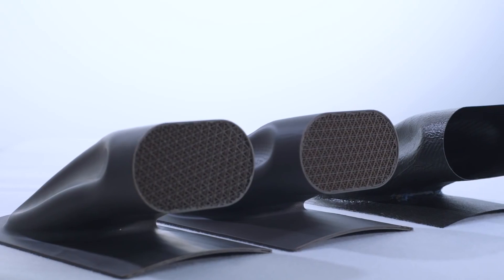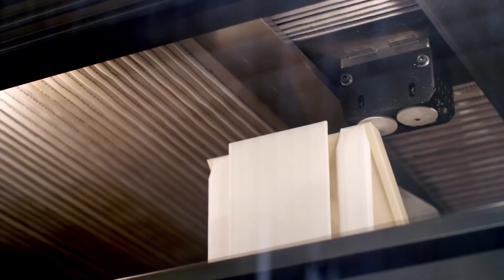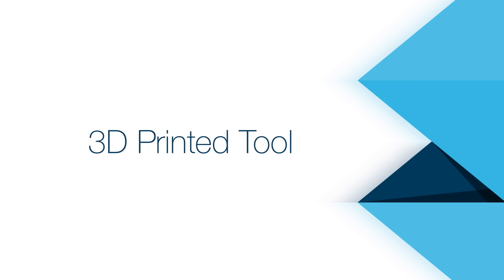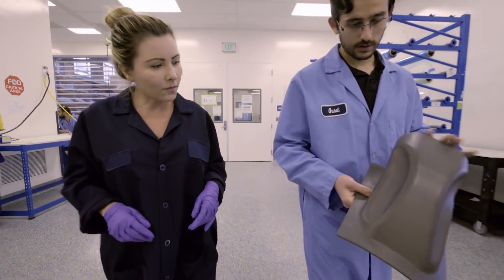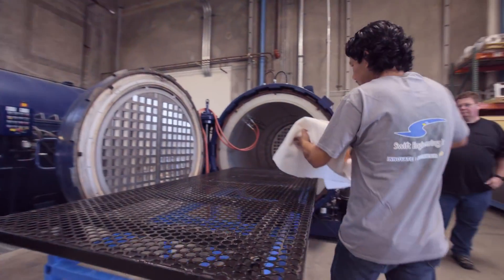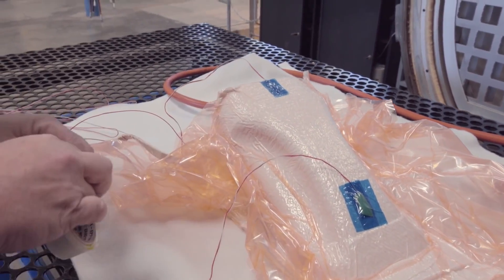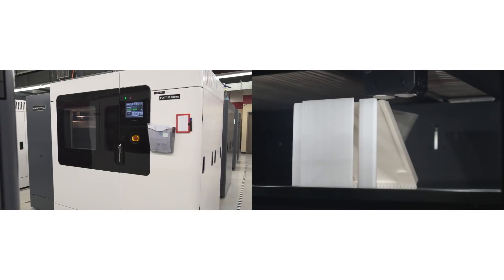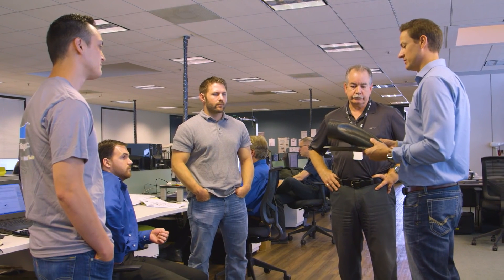3D Print Composite Tooling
3D printed tooling for composite fabrication enables parts with more complex geometries to be produced much faster and more affordably than traditional manufacturing methods.

In this unique “how to” video, Stratasys visit Swift Engineering’s Kerry Dang as he takes us through the process step by step of creating a sacrificial tool for a complex, hollow inlet duct.